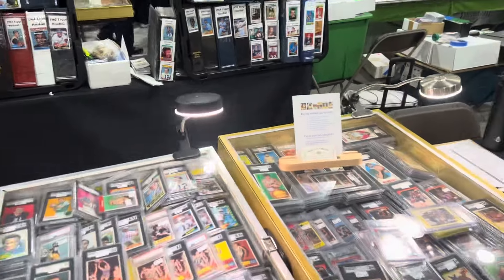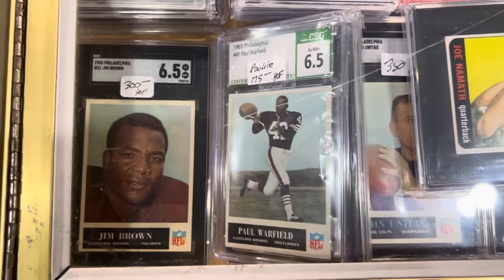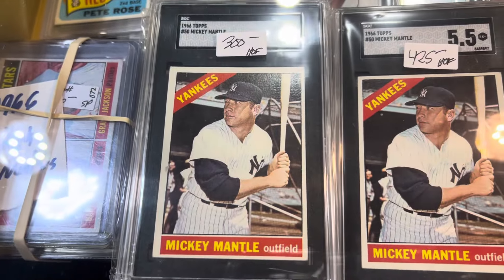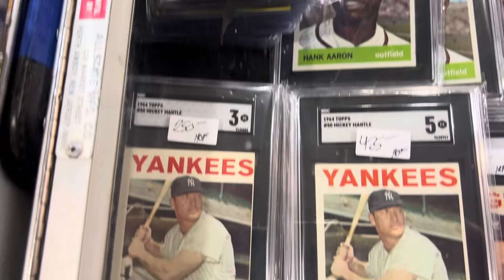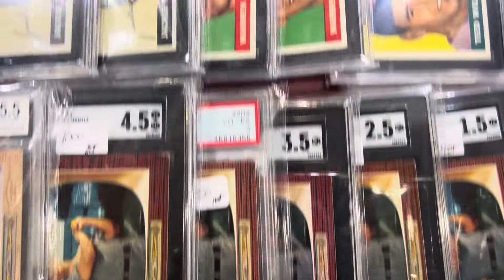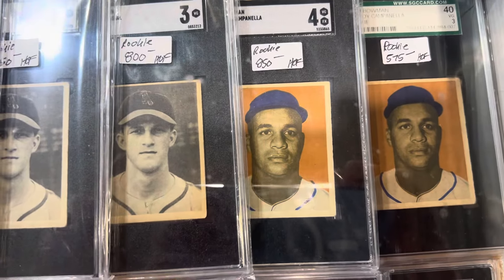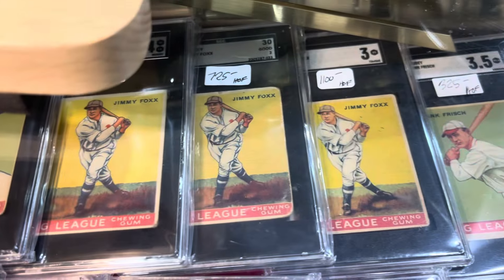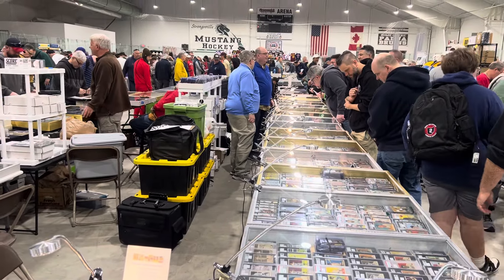More Strongsville Vintage Card Show Footage - Payne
Check out this dealer table, awesome selection from all sports